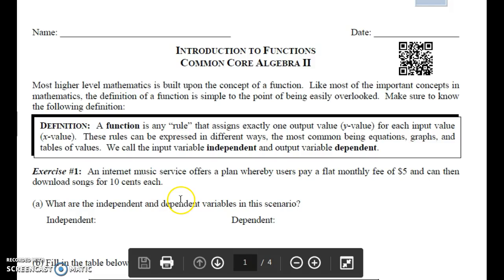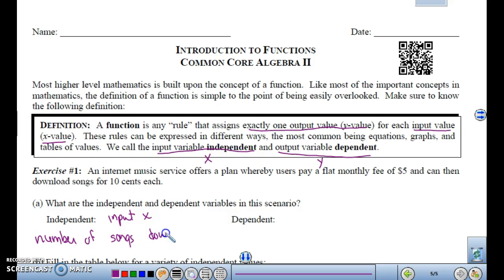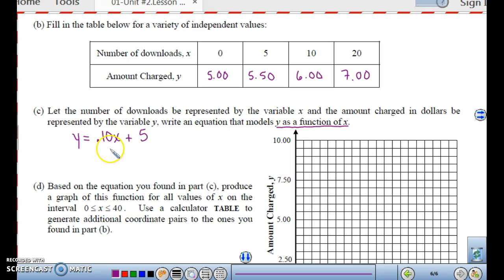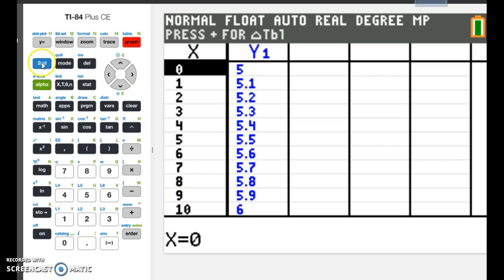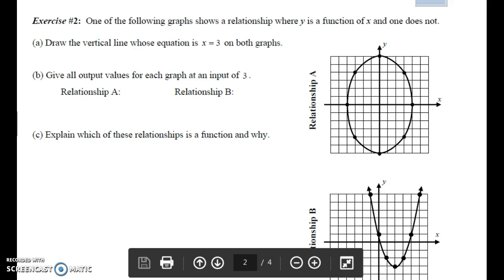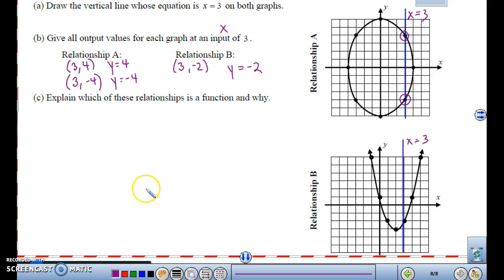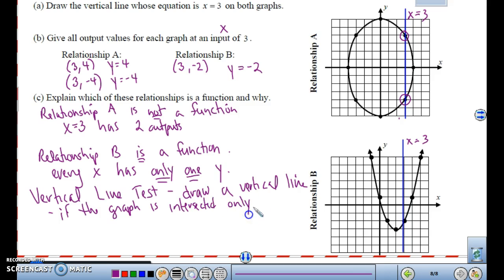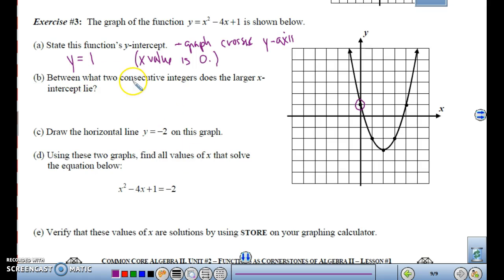Algebra 2 U2L1-Introduction to Functions